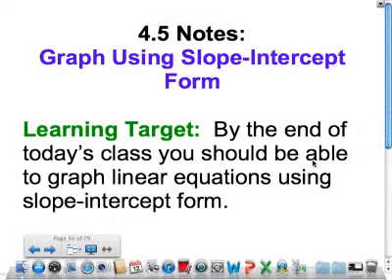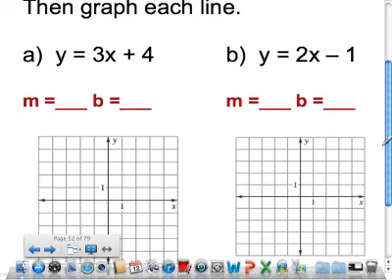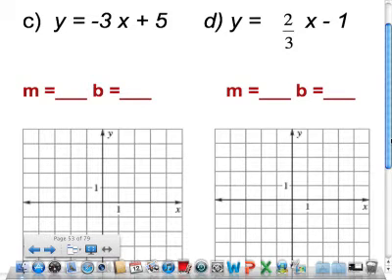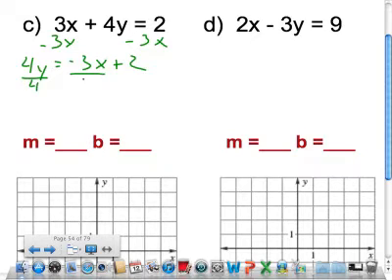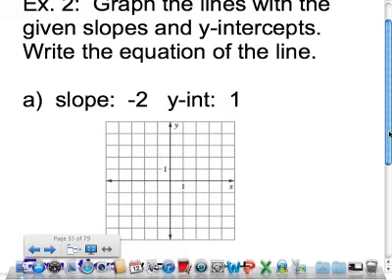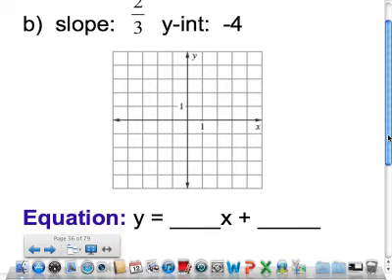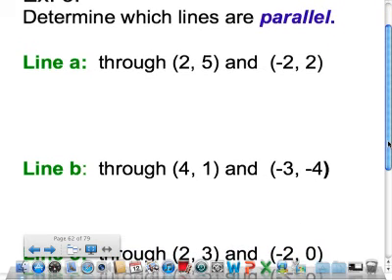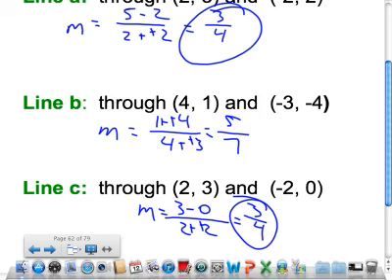Section 4.5: Graph Using Slope-Intercept